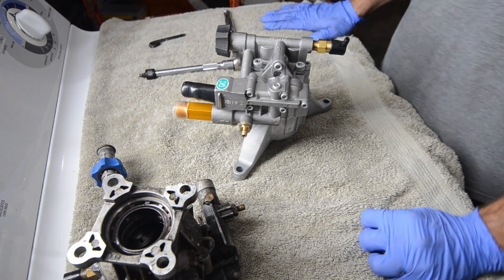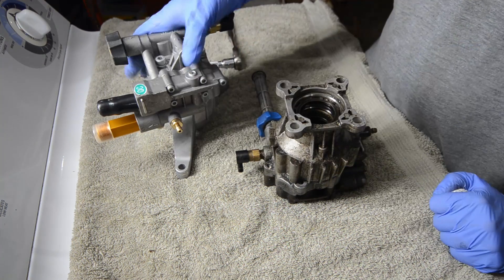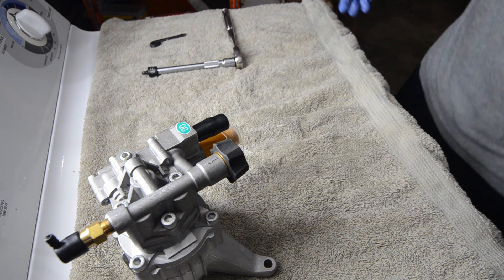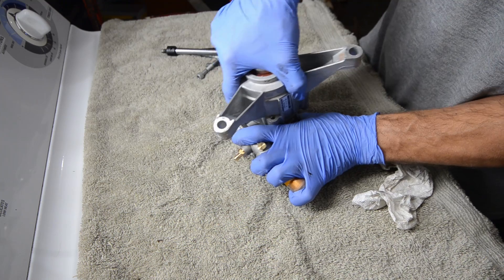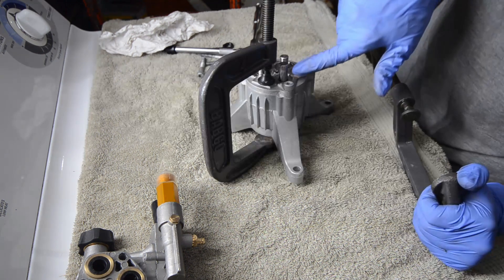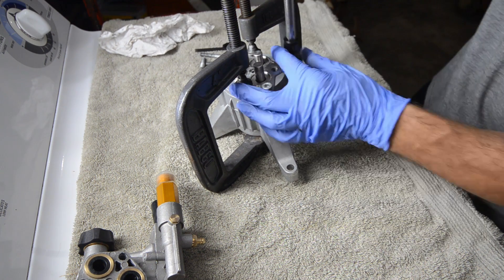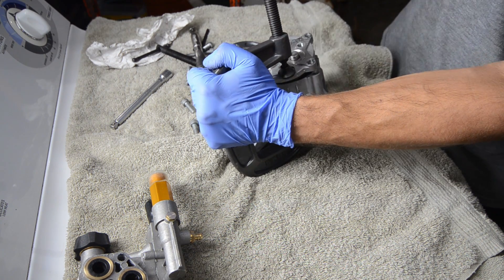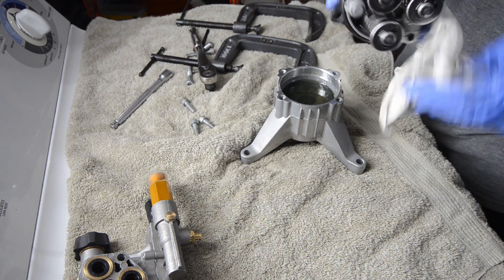How To Pull Apart And Inspect A Chinese Axial Cam Pressure Washer Pump From Amazon. Part 1/2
I borrowed a pressure washer and the first time I used it the pump exploded. Being the nice guy I am, I decided to replace it before I gave it back.

Before running the pump I changed out the garbage Chinese oil that comes in it.

"Homelite Universal Pressure Washer Pump 2800 PSI 2.5 GPM fits 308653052"

Specifications :
2800 psi
2.5 gallons per minute
Pre-filled with oil and ready to use
Spacing between Mounting Bolts: 7 11/16" - 6 3/16" - 6 7/16"
7/8” shaft Fits Honda GC135, GX140 GC160
Briggs and Kohler engines with 7/8 inch diameter

Compatible with:
Homelite HL80833
UT80709
UT80911
UT80911A
UT80709A
UT80835
UT80933
UT80993
UT80993A 2700 PSI
GC80747
HLCA80710
HU80709
HU80911
HU80709A
HU80911A
HU80714
HU80915
HU80715
HU80722
HU80722A
HU80833
HU80833A
HUCA80709A
PS262311
PS80944
PS80946
PS80979
PS80979A
UT80993B
UT80993D
WF80710
WF80911
HL80835
UT80993E
UT80993F
Ryobi RY80930